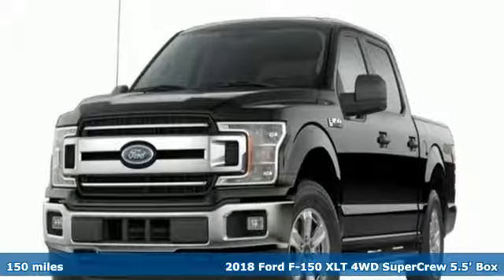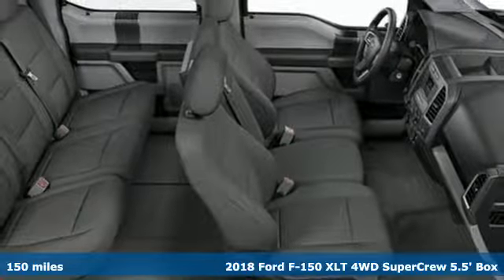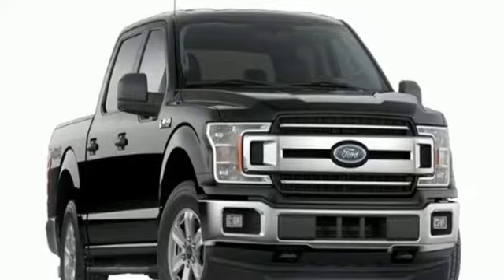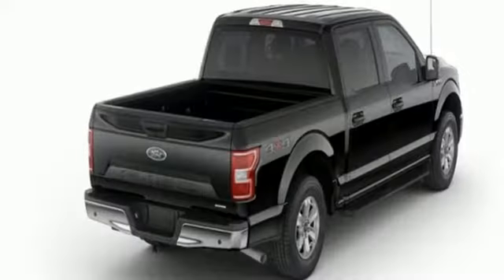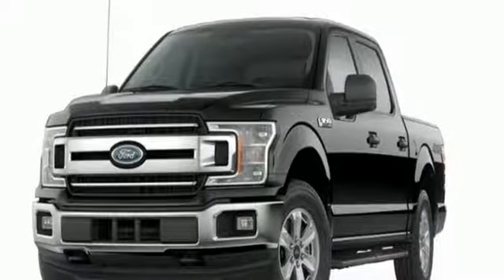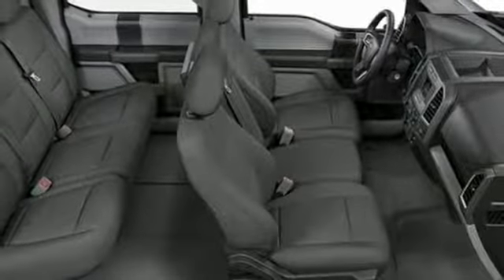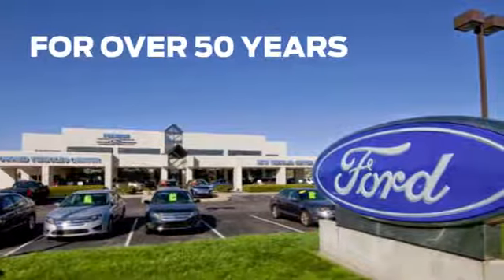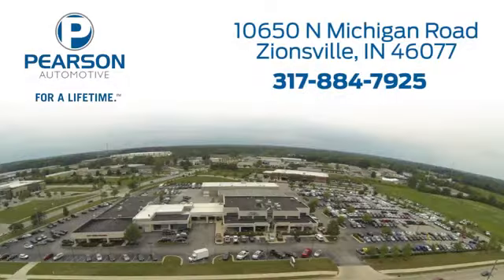2018 Ford F-150 Zionsville IN Carmel, IN #31066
Year: 2018
Make: Ford
Model: F-150
Trim: XLT
Engine: 2.7L EcoBoostA® V6 Engine with Auto Start/Stop Tec
Transmission: Automatic
Color: Shadow Black
Interior: Medium Earth Gray
Stock #: 31066
VIN: 1FTEW1EP6JFE79183
2018 Ford F-150 XLT 4WD, ABS brakes, Alloy wheels, Compass, Electronic Stability Control, Illuminated entry, Low tire pressure warning, Remote keyless entry, Traction control.brbrbrInternet pricing on New vehicles include all applicable rebates. Please see your Sales Associate for details regarding our incredible financing options! (Tax and fees extra) Price includes: $300 - EcoBoost Bonus Customer Cash. Exp. 04/01/2019, $1,500 - Bonus Customer Cash. Exp. 04/01/2019, $2,500 - Retail Customer Cash. Exp. 02/28/2019, $1,000 - Auto Show Retail Customer Cash. Exp. 02/28/2019

Address:
10650 North Michigan Road